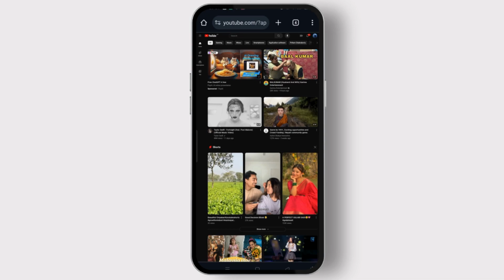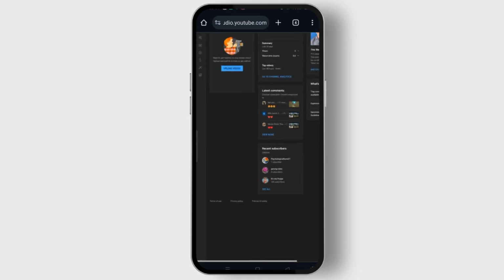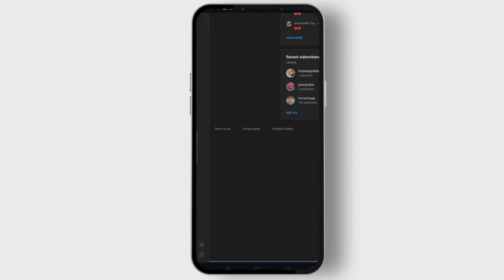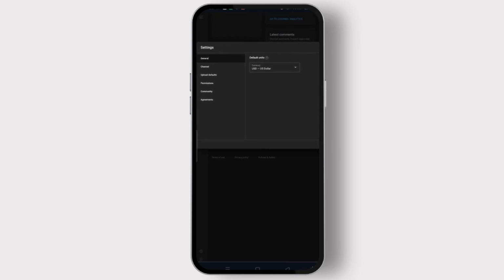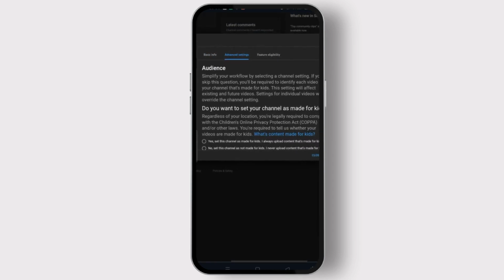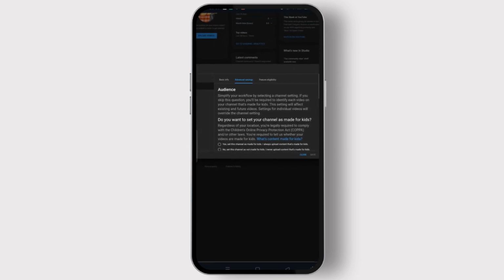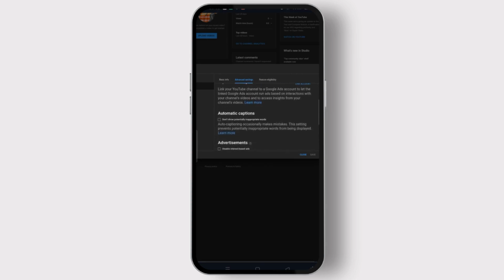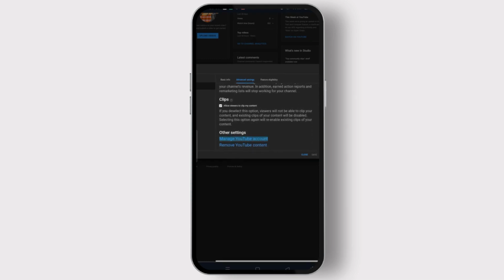How to Hide Subscribers Numbers on Youtube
In this video, you'll discover how to hide subscribers on YouTube and manage your channel's privacy settings effectively.

Timestamps:
0:00 Introduction
0:30 Step 1: Accessing YouTube Studio
1:00 Step 2: Navigating to Settings
1:30 Step 3: Hiding Subscriber Count